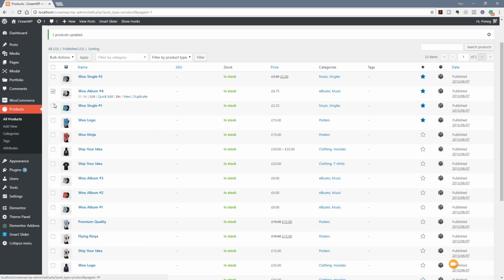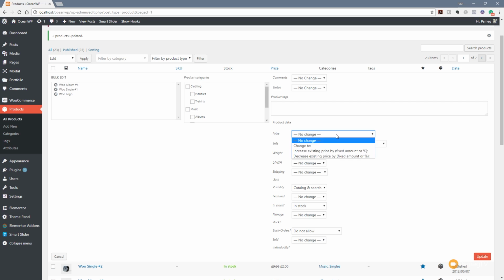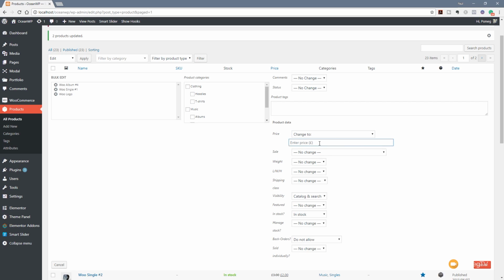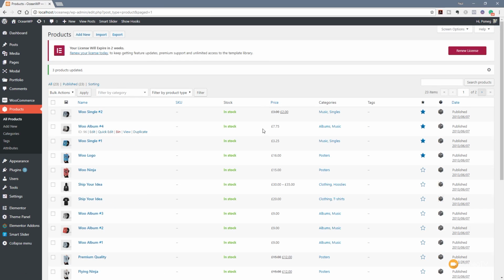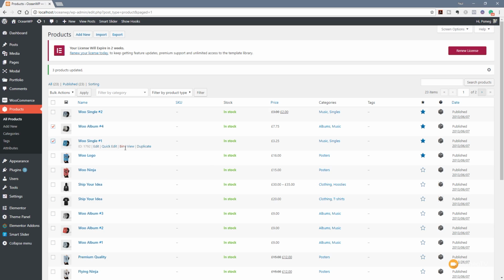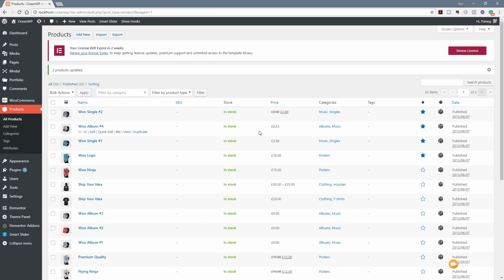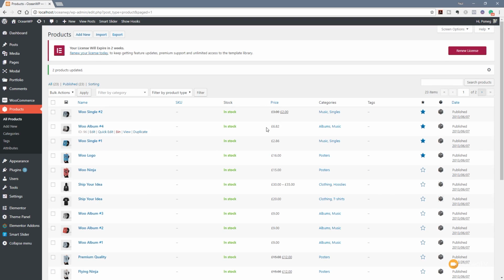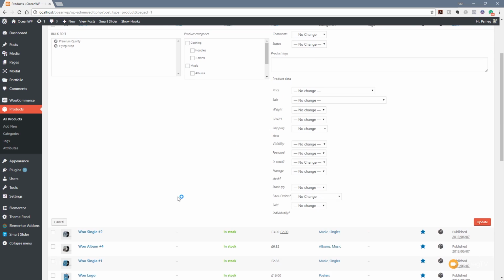Woocommerce: Bulk Edit / Update Prices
Learn how to bulk edit multiple products in WooCommerce for Wordpress. Increase or decrease by percentage or flat amount, adjust sale pricing and so much more.

Speed up editing your product & sale prices in WooCommerce for Wordpress with this quick tip video guide.